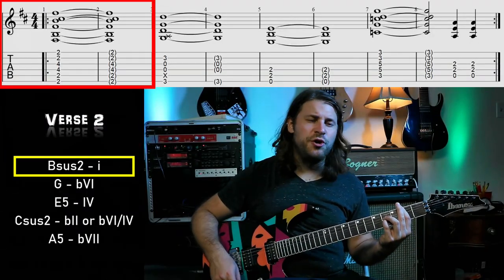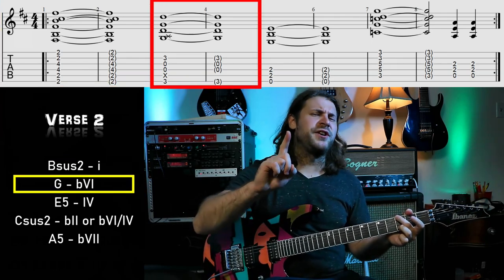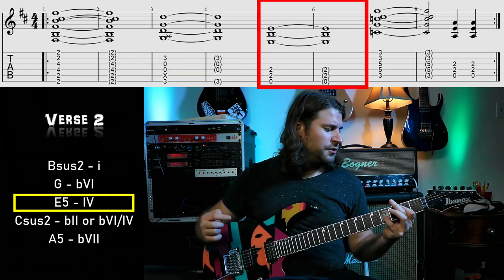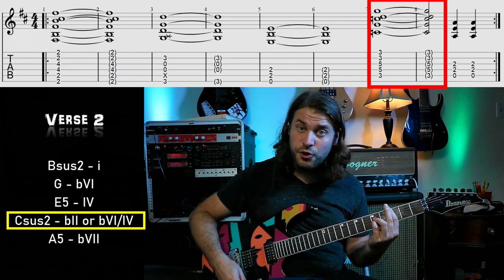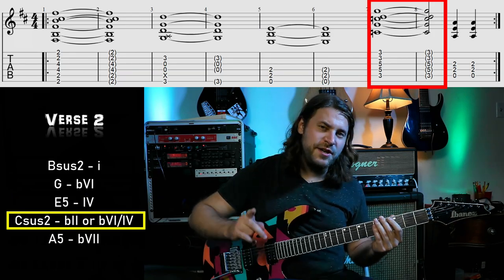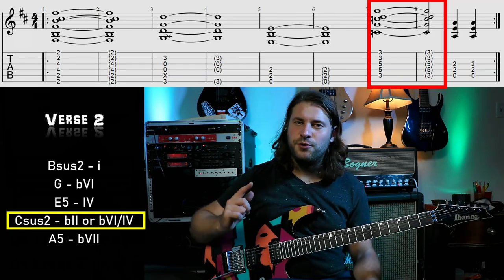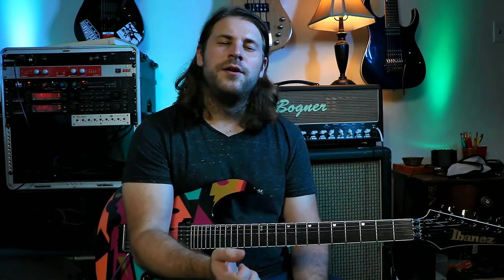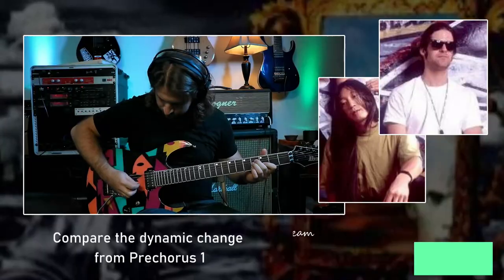LIFTING SHADOWS OFF A DREAM Guitar Tutorial/Analysis (Dream Theater) [Let's Learn Awake EP #9]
Let's get this shadow lifted with a full detailed musical analysis of Lifting Shadows Off a Dream by Dream Theater

0:00 Intro/No Jokes Allowed
1:08 Bass/Guitar/Keyboard Intros
5:23 Verse 1/Roger Waters' Hammerstein Ballroom
8:13 Prechorus 1/All The Same
9:57 Chorus 1/Sparsely Utilized Woody
12:20 Reintro/Intro Mutations
16:06 Verse 2/Dirty Trance
18:02 Prechorus 2/ALL THE SAME
18:33 Chorus 2/Elevated Woody
19:40 Bridge 1/Low to Mid
21:49 Instrumental Break/DT Returns
28:07 Guitar 'Solo'/Tom Delonge Style
30:02 Verse 3/Yosemite Sam Comes Back With a 12 String
32:19 Bridge 2/Mid to High
34:25 Chorus 3/Hyper Elevated Woody
36:24 Chorus 3 TAG
39:35 Outro/RiTardOnDo